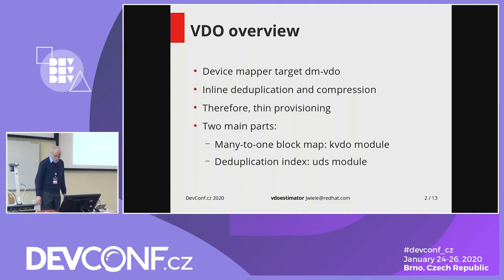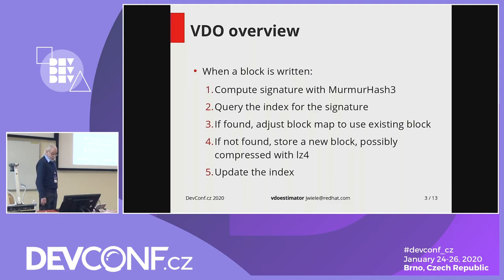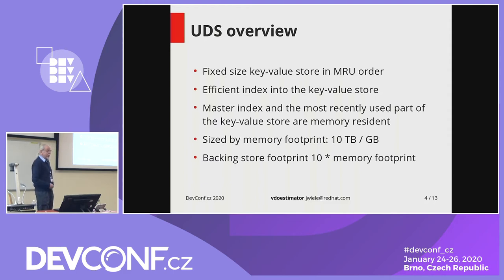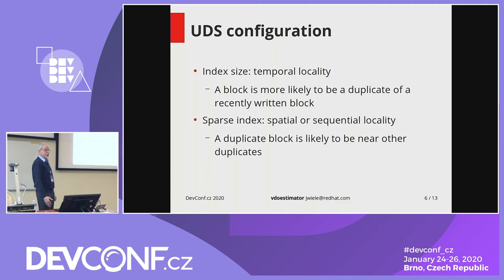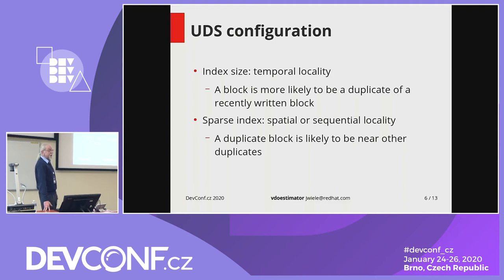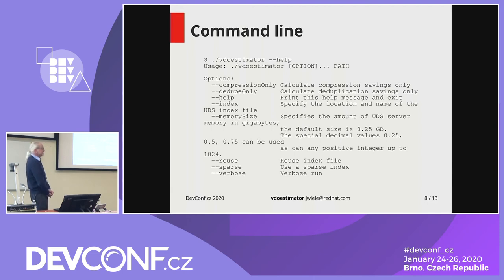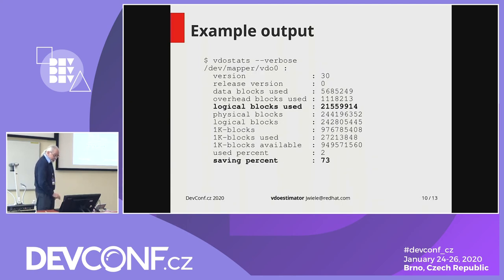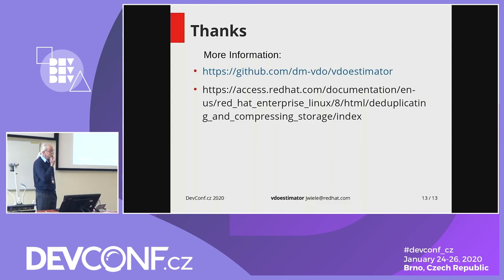Estimating dm-vdo storage savings - DevConf.CZ 2020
Speakers: John Wiele

dm-vdo is a device mapper target that provides block level
deduplication, compression, and thin provisioning. It can be difficult
to predict how much storage can be saved with dm-vdo because
deduplication and compression are very data dependent. Now there is an
open source vdoestimator tool that can be used to scan a filesystem or
block device for duplicate and compressible blocks using the same
indexing and compression technology used by dm-vdo. While there are
general guidelines for provisioning a dm-vdo volume for some common
workloads, the vdoestimator may help to get a better estimate for
specific data.

This session will demonstrate how to use the vdoestimator tool and
interpret the results with some examples. A brief overview of how
dm-vdo and the vdoestimator work will help to clarify how best to do
that.